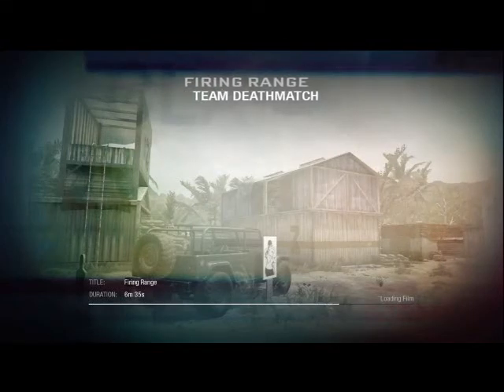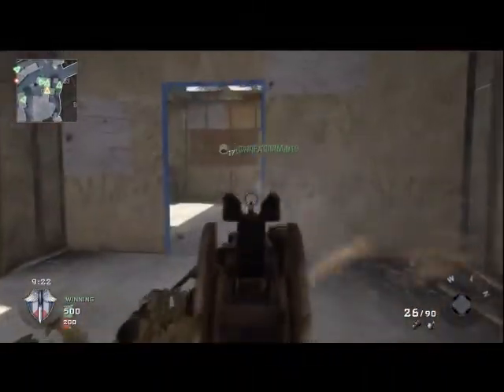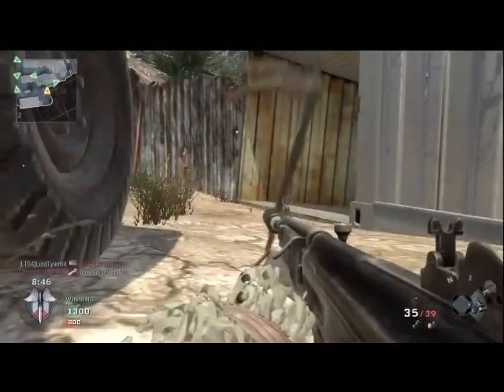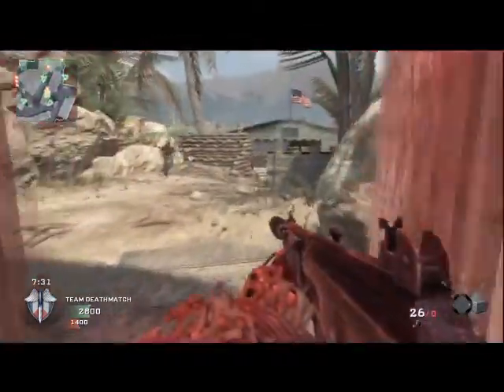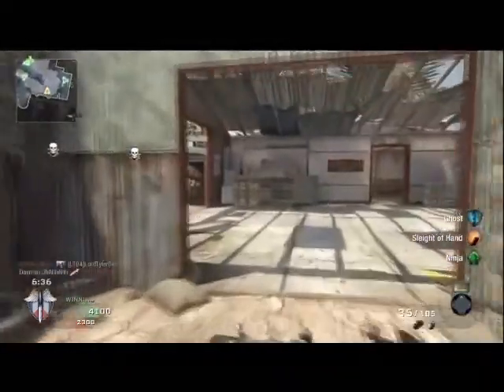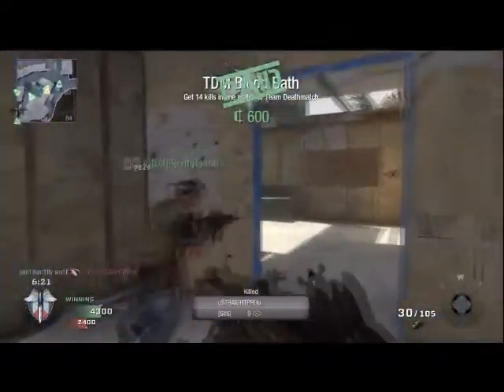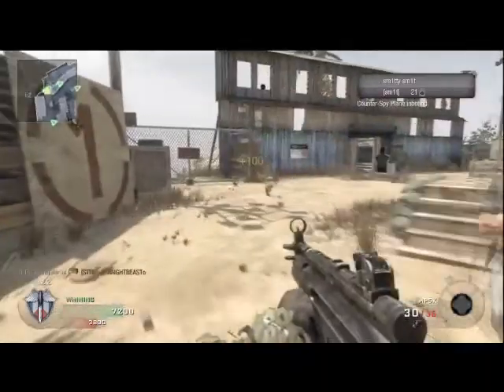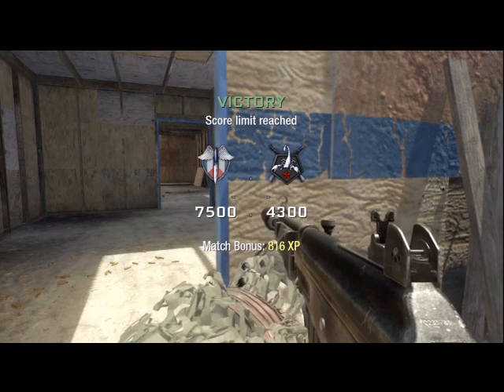Black Ops - TDM - Firing Range - 23-3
I FINALLY got another commentary up.  Any comments, suggestions, or questions?  Please let me know!